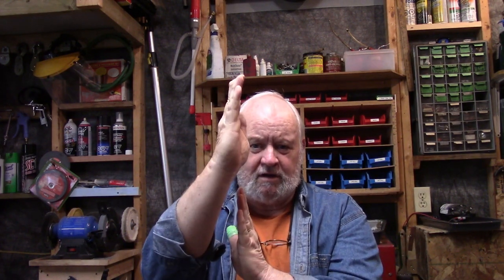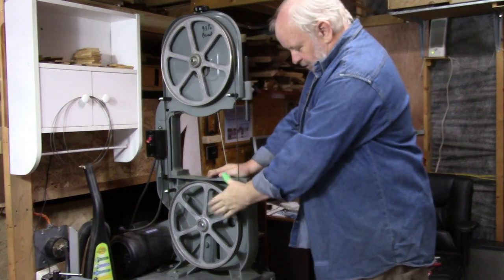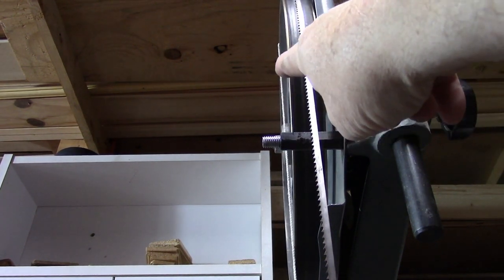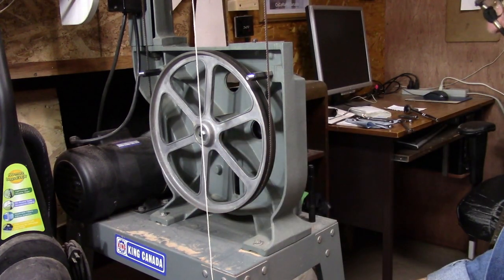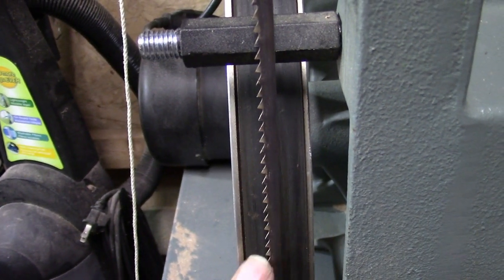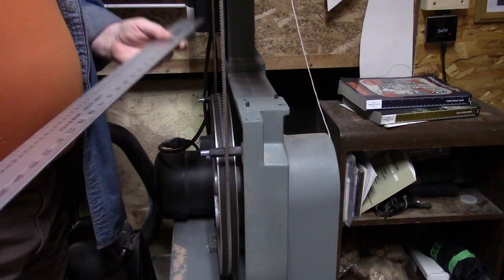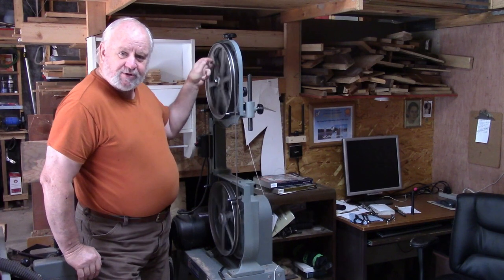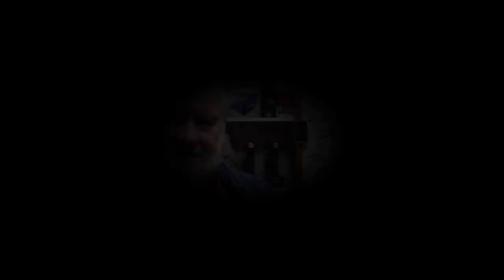You Can Tuna Fish but can you Tune a Band Saw Part 3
Getting a Band Saw to cut straight is not straight forward!!
As I meander down the lane on this journey of getting my band saw to cut straight I am learning and discovering a  lot of things about band saws.  The biggest thing I have learned is that they need a lot of set up.  Not that setting up a saw is a bother, but it does take some time.
For the most part though, once you install a blade and set up the saw, it pretty well is good to go until you change the blade again.  Aside from de-tensioning the blade for long non-use periods, the band saw is pretty easy to look after.  But the set up and the diagnosing of why it does what it does is an interesting challenge.
This is part 3 of my series of trying to get my saw to cut straight.  Or as it's referred to in a lot of Band Saw instructional information, 'Tuning a Band Saw".  Have a look and see how I was able to check for co-planer alignment of the wheels.  An important thing to check, but not all that important for getting the saw to cut straight, I don't think.  But I did it and feel better for it.
We're getting closer to getting the saw to cooperate and cut straight.  I know that I will 'Tuna Band Saw' before I'm finished!!!  Take care!!!